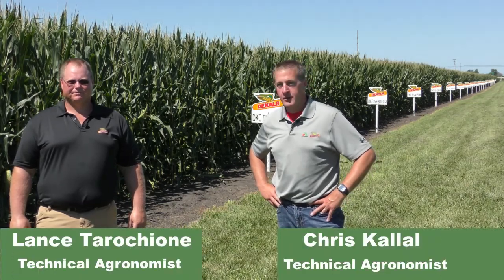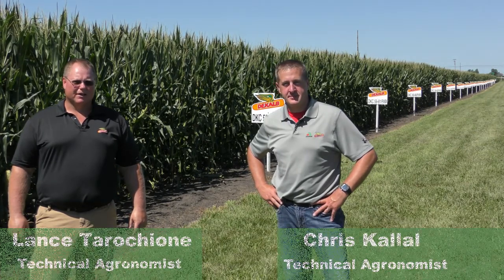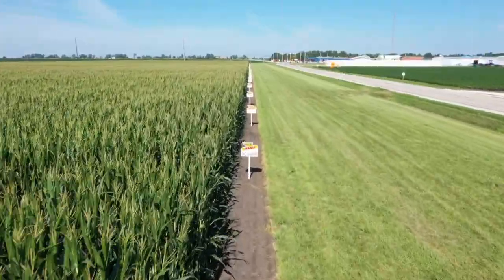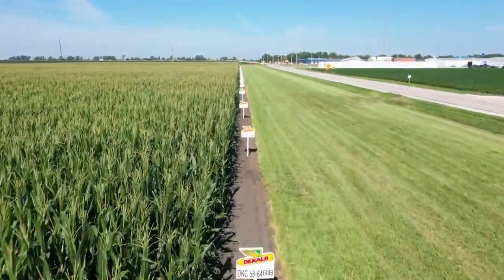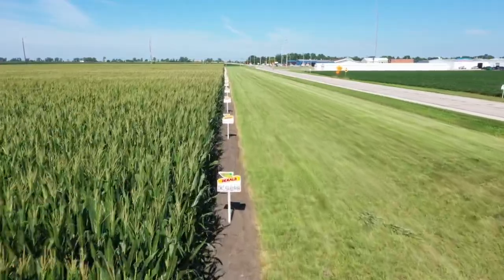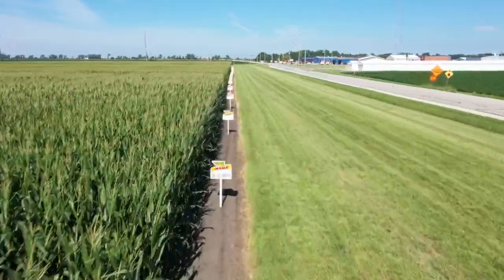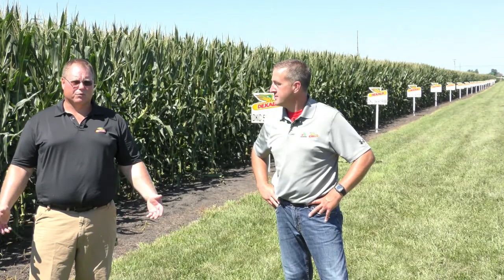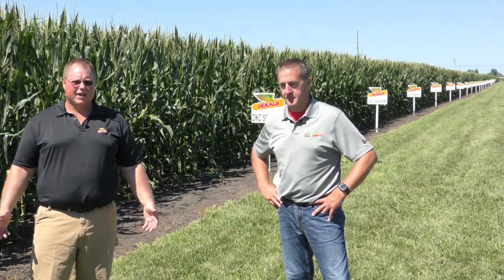DEKALB 2021 Corn Summary